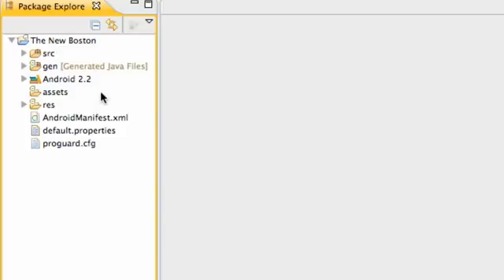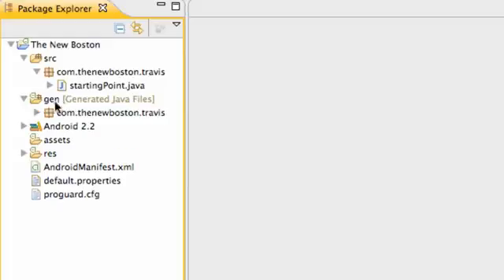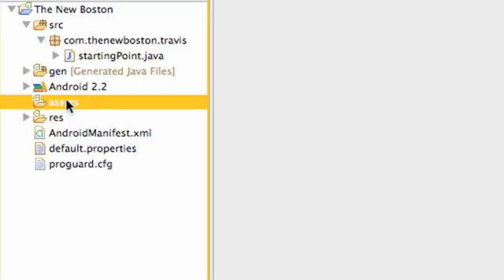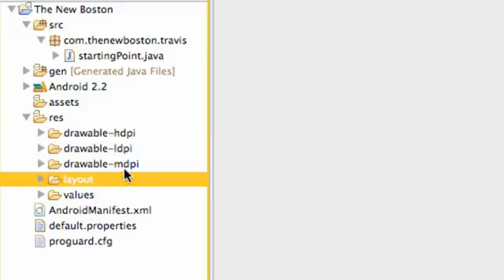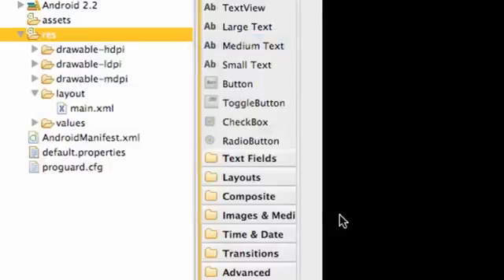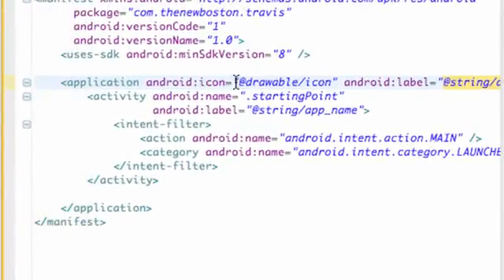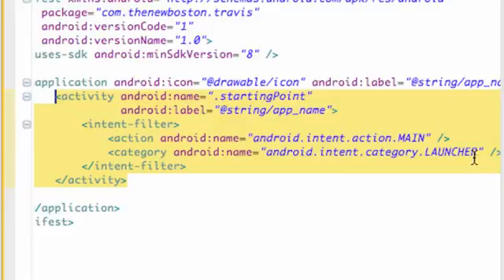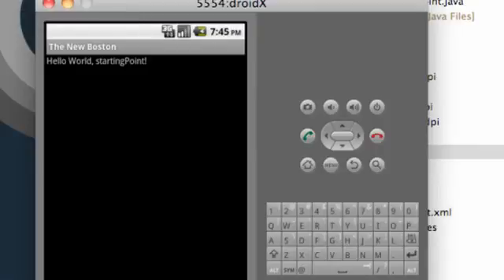Android Application Development 5 Overview of Project and Adding Folders